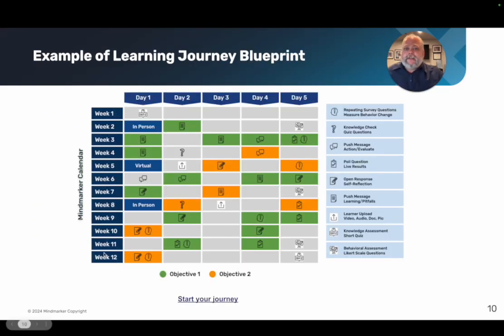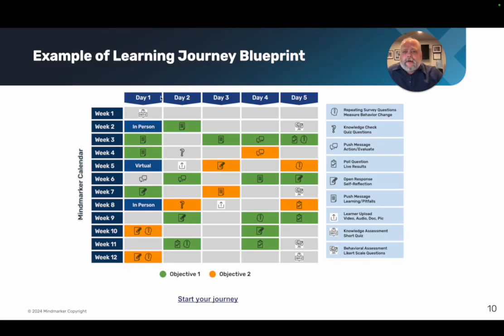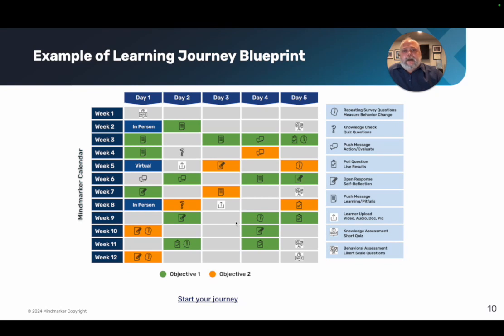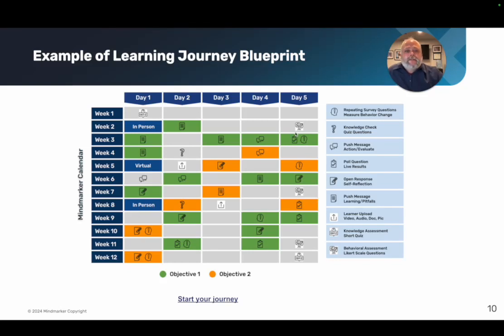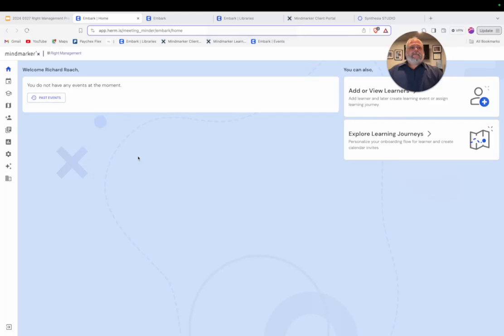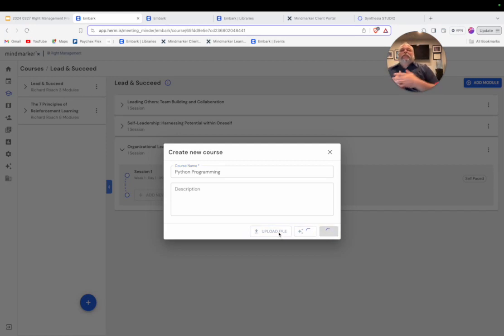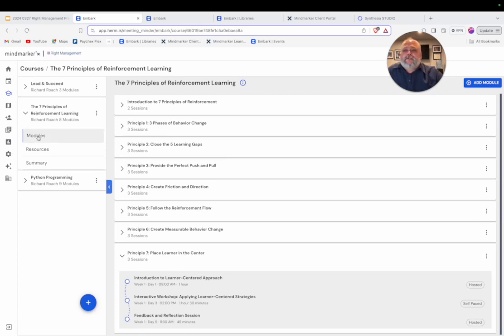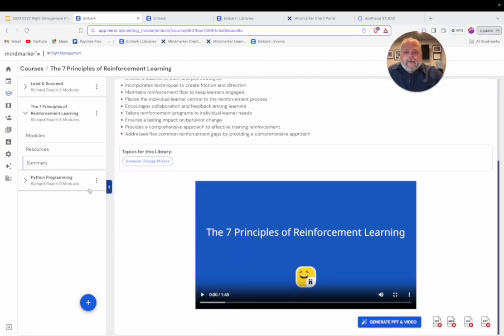Getting Started with Embark